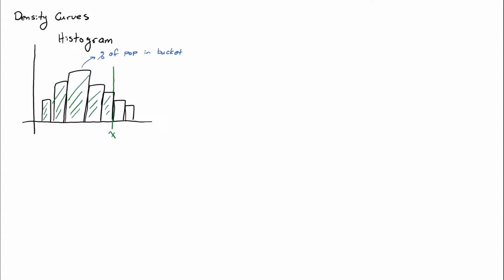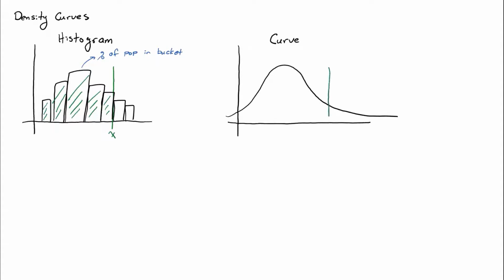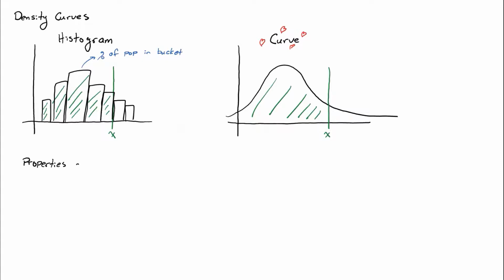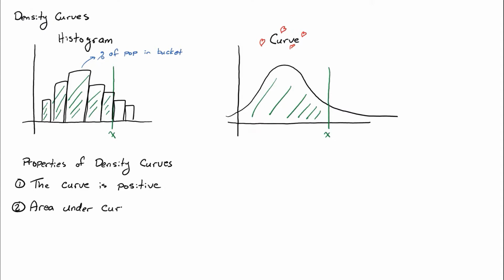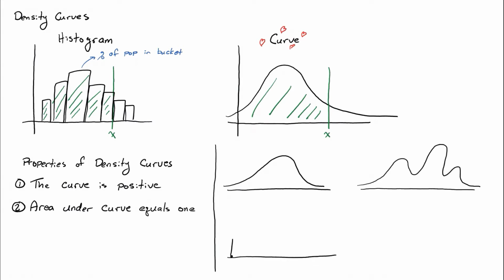Applied Statistics - Density Curves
Lecture 04 in a series on Applied Statistics.